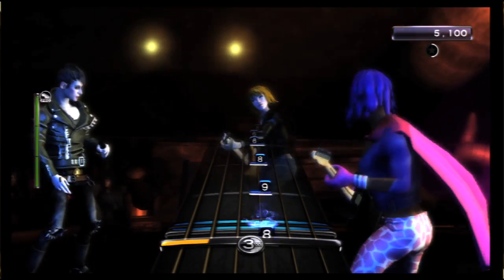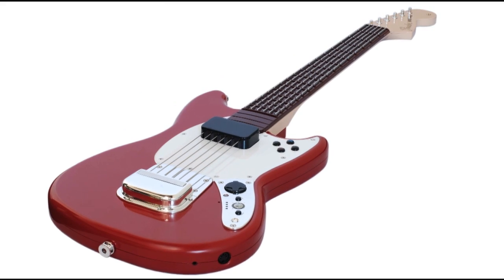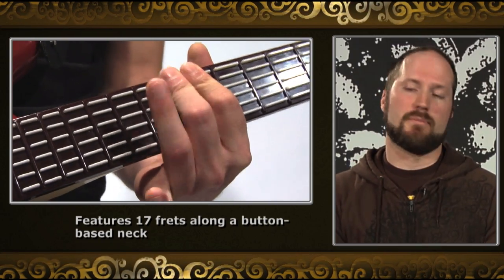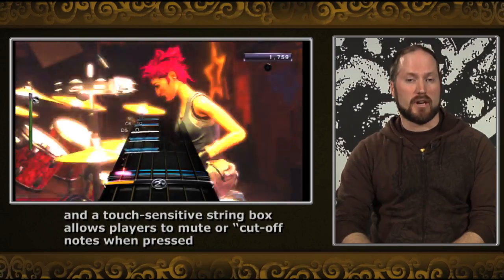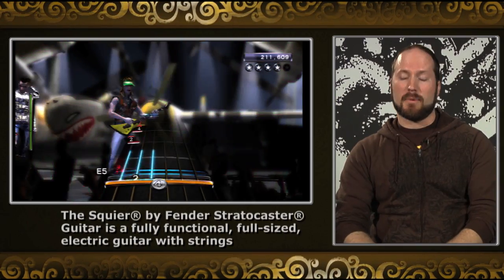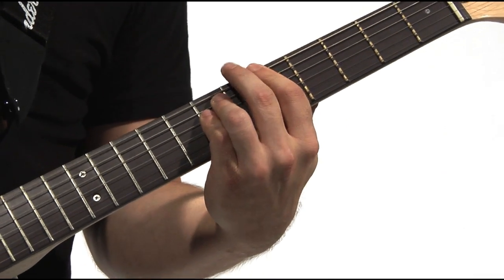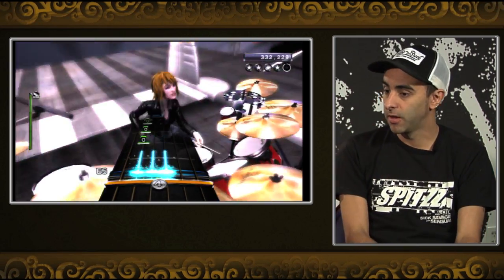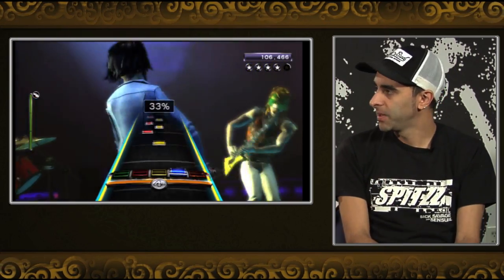Rock Band 3 Pro Guitar Trailer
The new video vignette, released today, shows off Rock Band 3 Pro guitar, which takes music games to the next level by introducing real chording and strumming via MadCatz's Fender Mustang guitar.  Rock Band 3 will be released on October 26th in North America and October 29th for the rest of the world for the Xbox 360® video game and entertainment system from Microsoft, PlayStation®3 computer entertainment system, Wii™ and Nintendo DS™ systems.